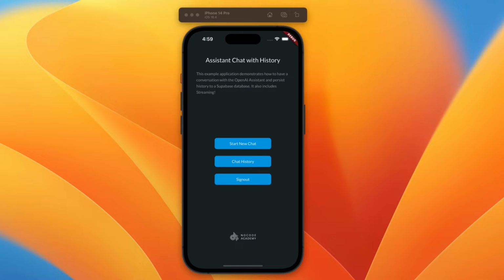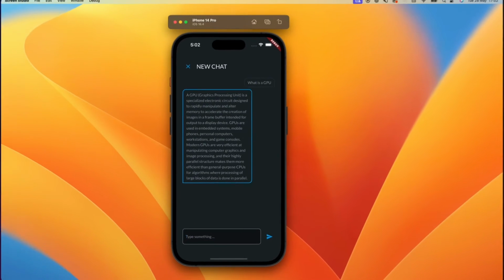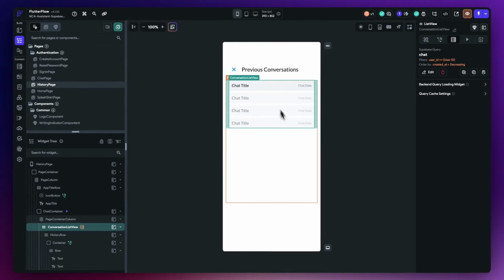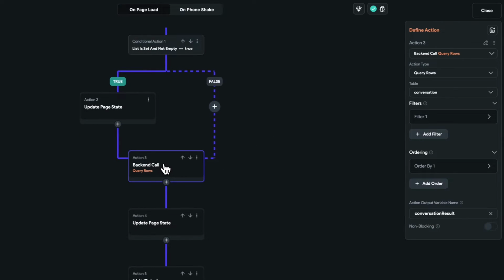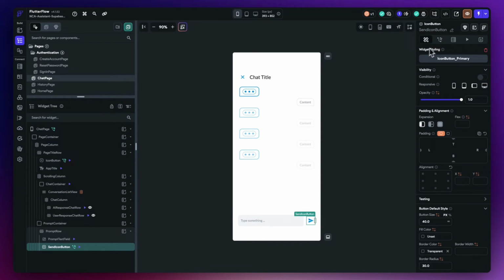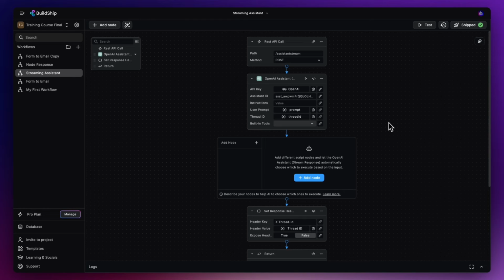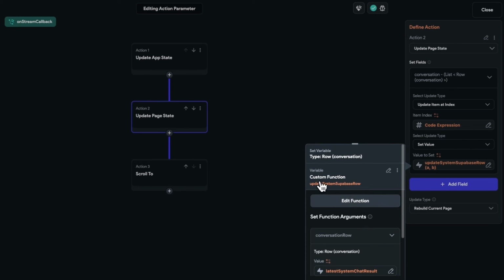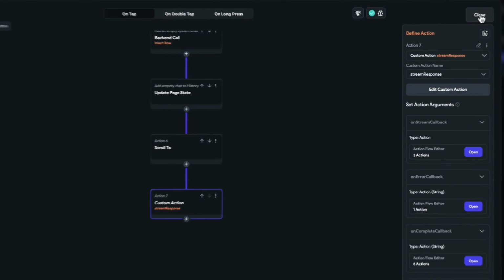Assistant Chat App + History + Streaming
If you are looking to include the use of an OpenAI Assistant with the added ability to save conversation history so they can be resumed at a later date then this example will demonstrate how to achieve it. Additionally this sample application also adds a little bit of complexity by supporting the use of BuildShip Streams to replicate the effect of the conversation being progressively shown as its been sent by the OpenAI platform.

As always with ❤️ to my YouTube community I do not put content uploaded here behind a paywall. You can find the below full project to cross reference with the content in this video so you can get up and running yourself.